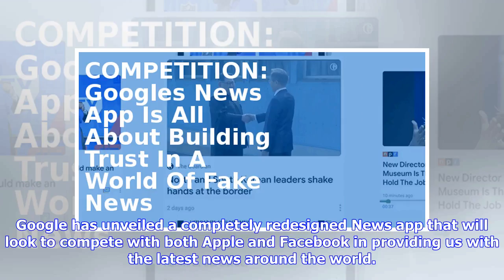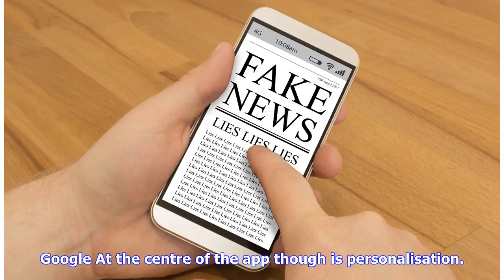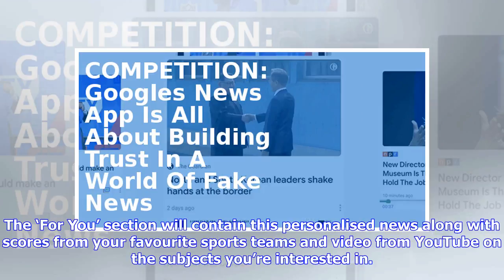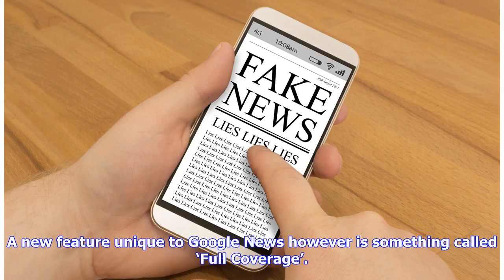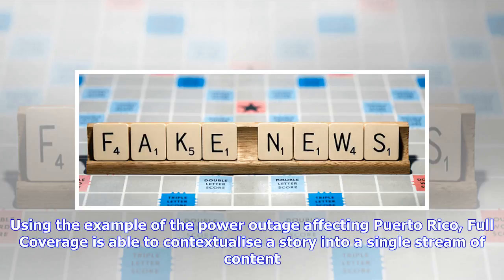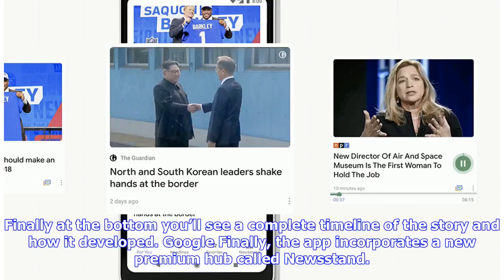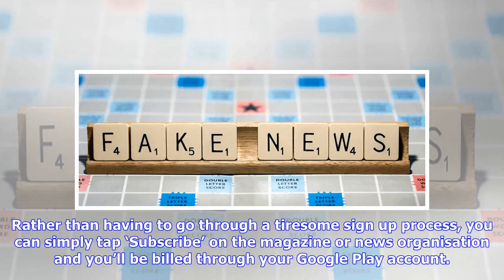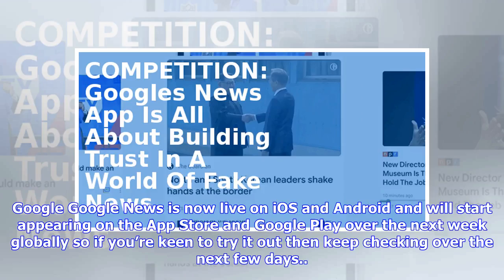Breaking News | Google's News App Is All About Building Trust In A World Of Fake News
Google has unveiled a completely redesigned News app that will look to compete with both Apple and Facebook in providing us with the latest news around the world. Revealed at Google’s I/O developer conference, Google News has a number of new features that will reduce the amount of fake news being read and increase the number of people reading premium journalism. Google At the centre of the app though is personalisation. In much the same way that Apple News lets you customise the types of content...